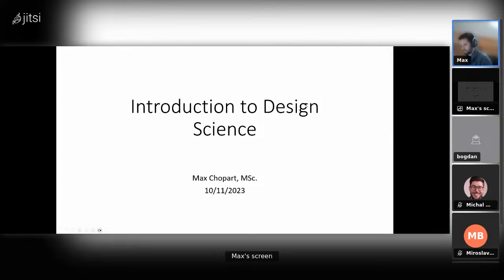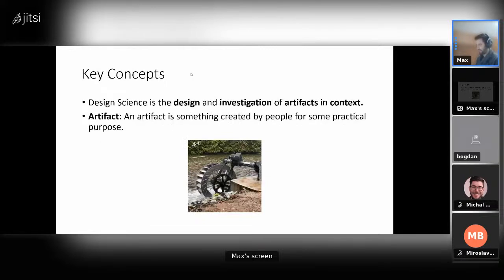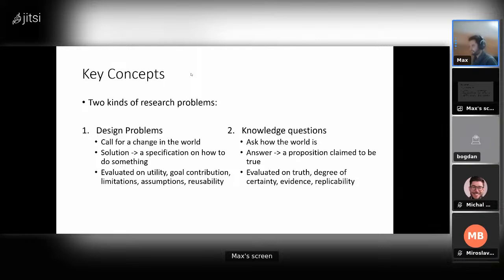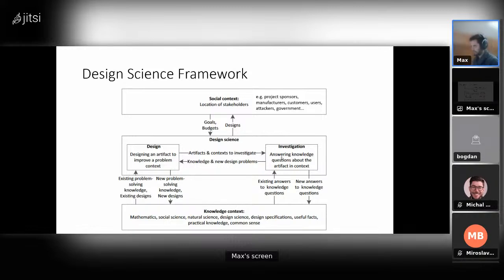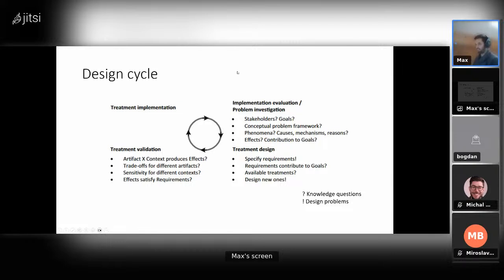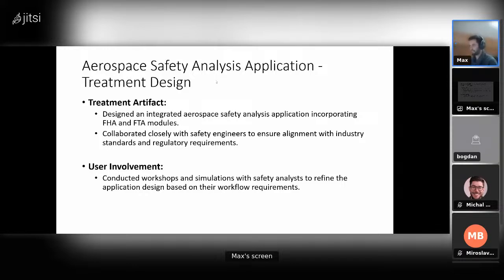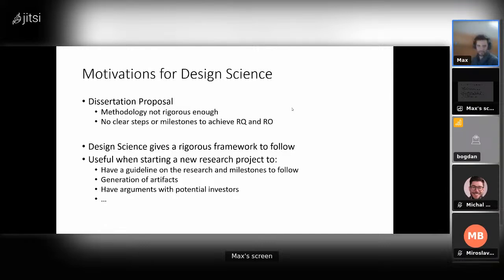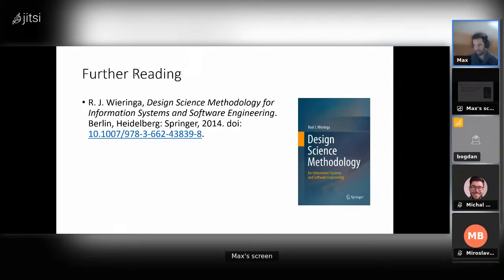Open mic - Max Chopart: Design Science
Open mic on the 10th November given by Max Chopart with the topic Planning Aircraft Revisions Based on Work Session Records focused on aircraft maintenance planning.

Design Science is an approach used in fields like information systems, computer science, and engineering to tackle complex real-world problems by creating innovative solutions or artifacts. It involves problem identification, iterative design and development, rigorous evaluation, effective communication of findings, and reflection for improvement. Design Science Methodology is essential for generating practical and innovative solutions in various domains, emphasizing the development and evaluation of artifacts to address specific needs and challenges.

Further reading:

R. J. Wieringa, Design Science Methodology for Information Systems and Software Engineering. Berlin, Heidelberg: Springer, 2014. doi: 10.1007/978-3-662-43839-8.
J. vom Brocke, A. Hevner, and A. Maedche, “Introduction to Design Science Research,” 2020, pp. 1–13. doi: 10.1007/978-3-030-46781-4_1.